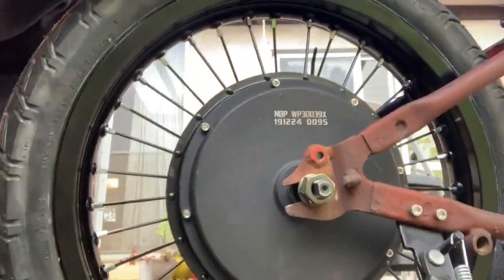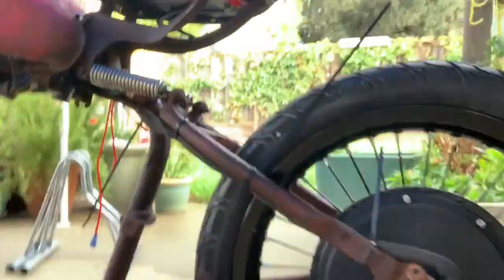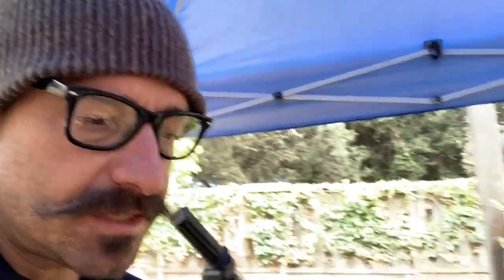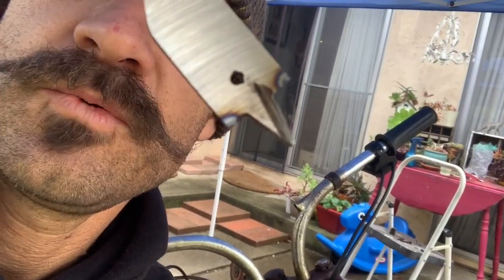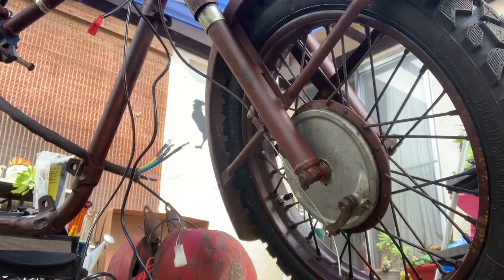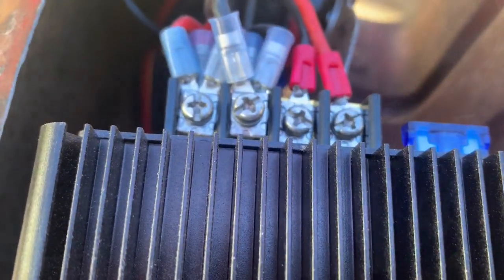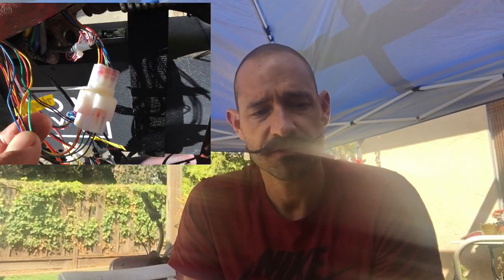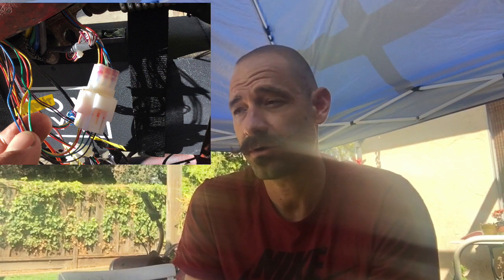1954 Puch Allstate Electric Conversion (Installing Motor, controller, cables, battery & wiring)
1954 Puch Allstate Electric Conversion (Installing Motor, controller, cables, battery & wiring)